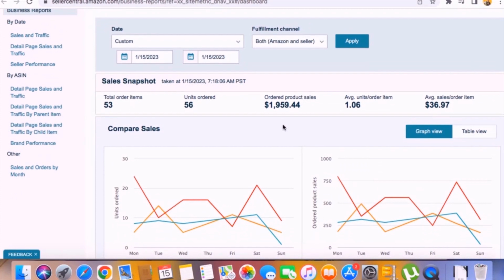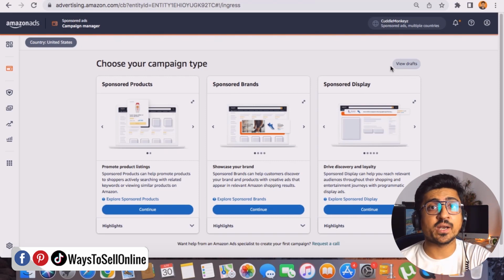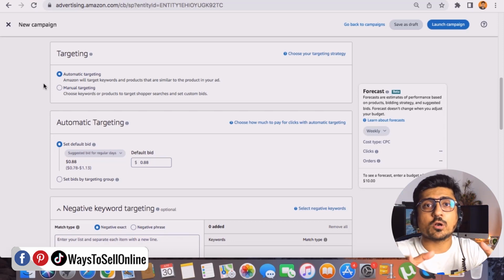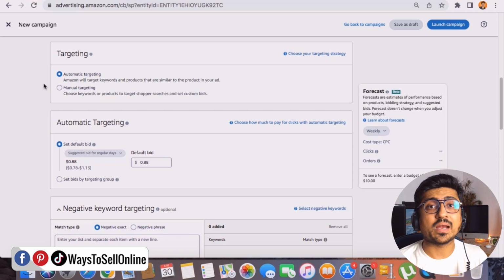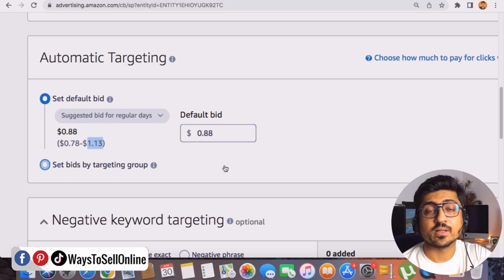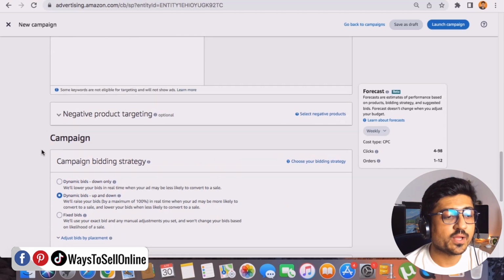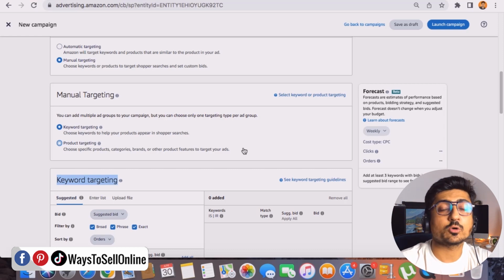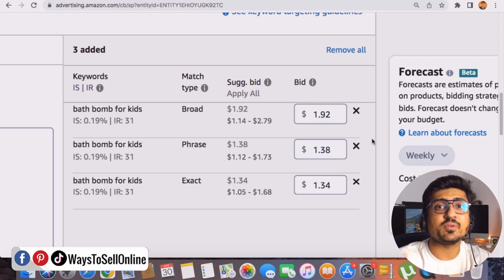Difference Between Amazon PPC Manual And Automatic Campaigns | Which One Is Better?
If you are confused while running advertising campaigns for your amazon product that either automatic campaign is better or manual so in this video you will learn complete knowledge about difference between manual and auto ppc campaigns that which one is best for your product.
so watch this video to know about amazon ppc auto vs manual in detail.